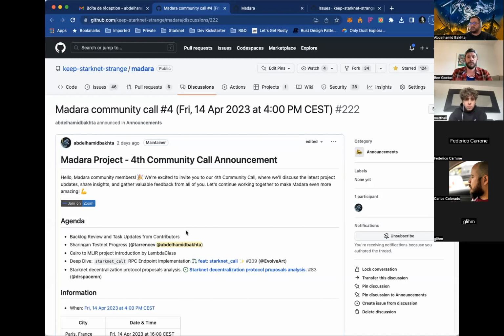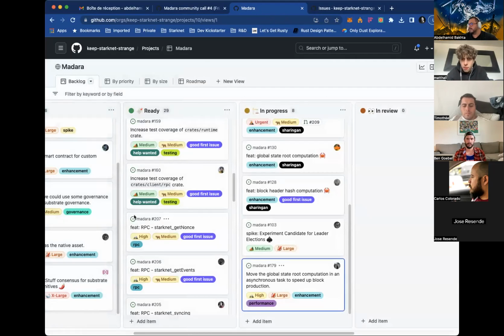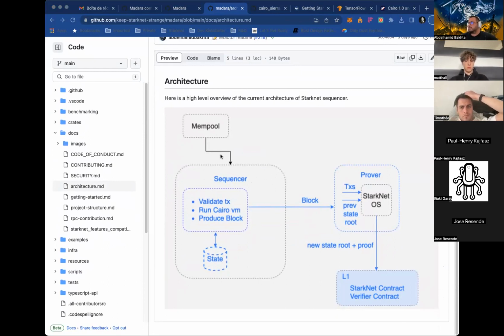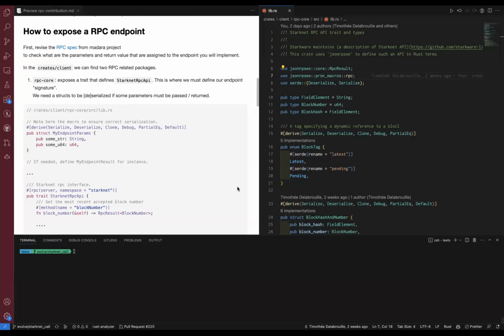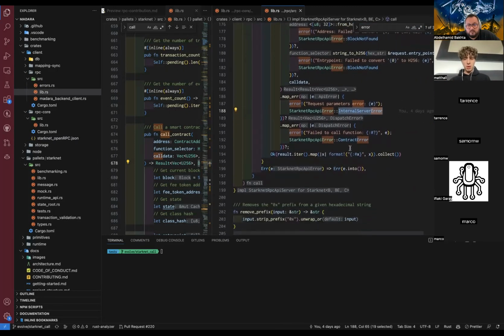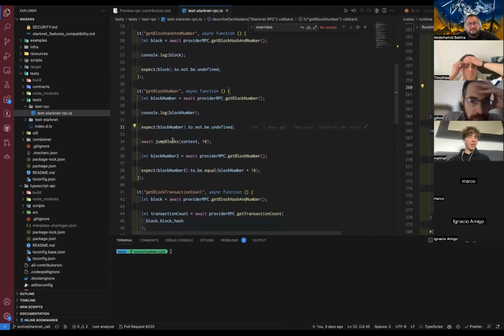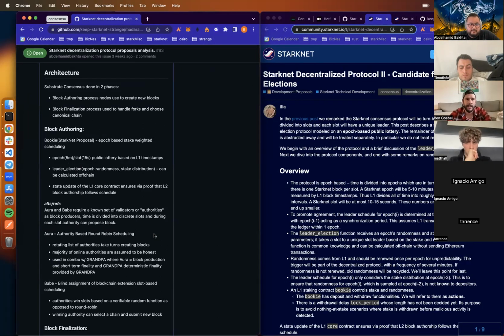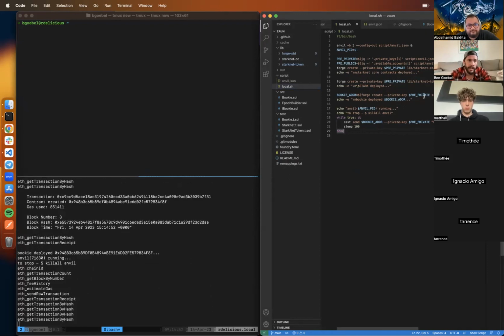Madara Community Call #4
- Backlog Review and Task Updates from Contributors
- Sharingan Testnet Progress (@tarrencev @abdelhamidbakhta)
- Cairo to MLIR project introduction by LambdaClass
- Deep Dive: starknet_call RPC Endpoint Implementation feat: starknet_call ✨ #209 (@EvolveArt)
- Starknet decentralization protocol proposals analysis #83 (@drspacemn)